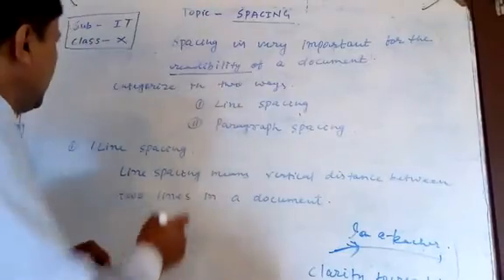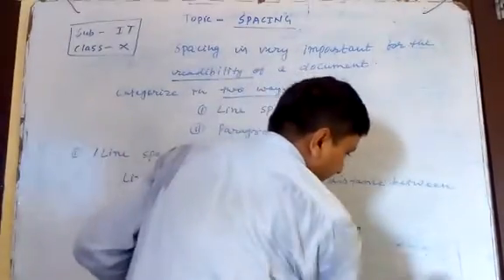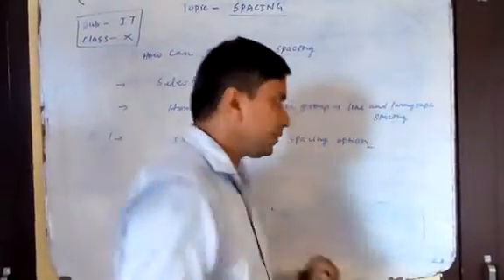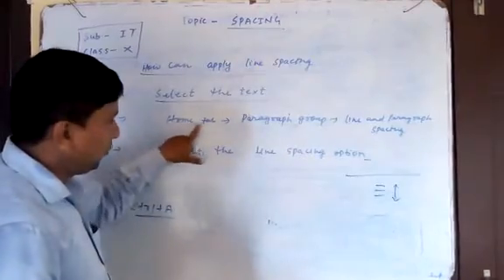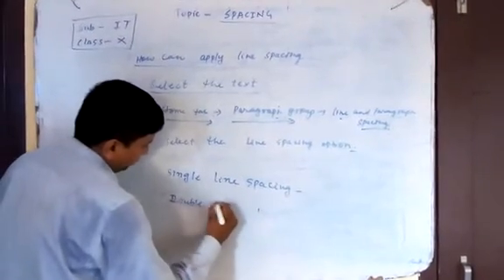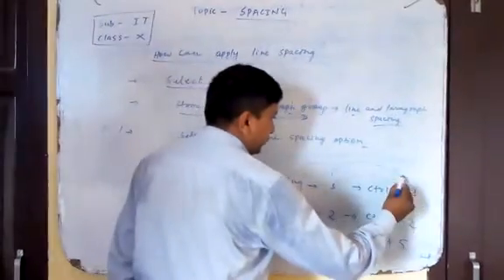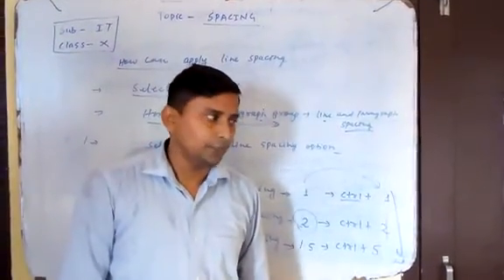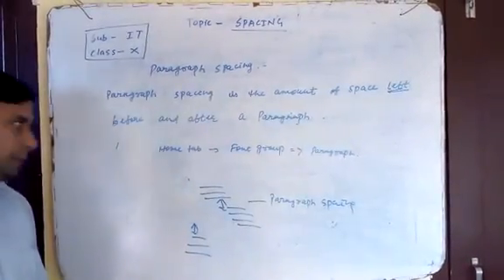class X sub IT, Line Spacing by Amar Sir